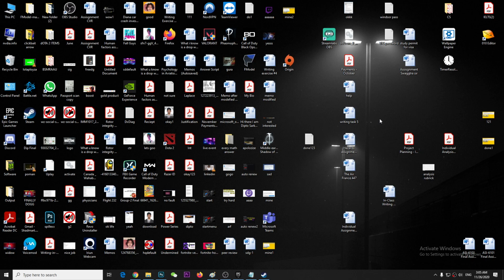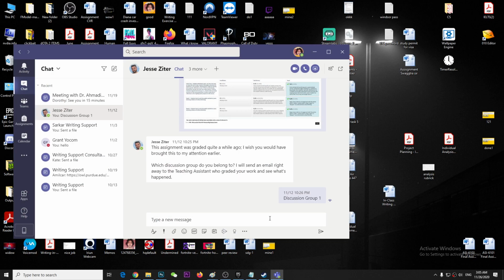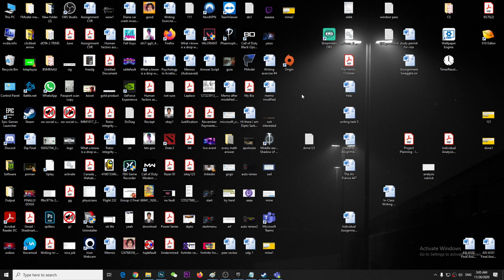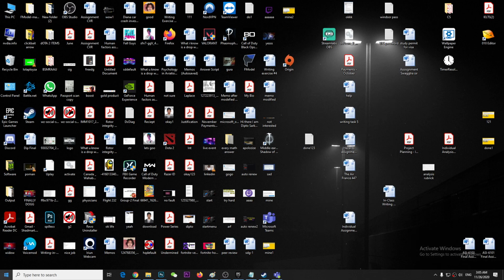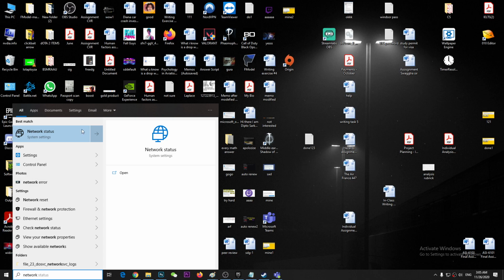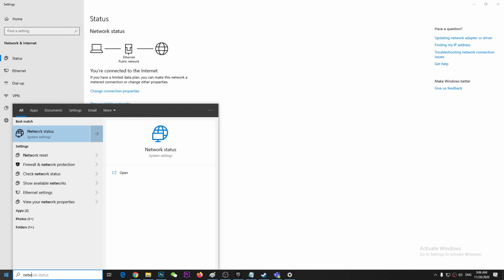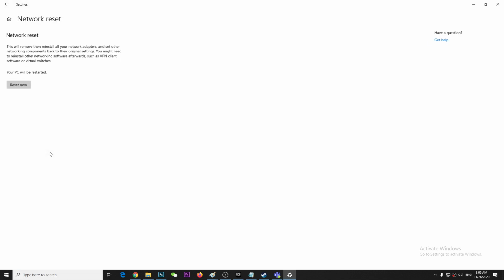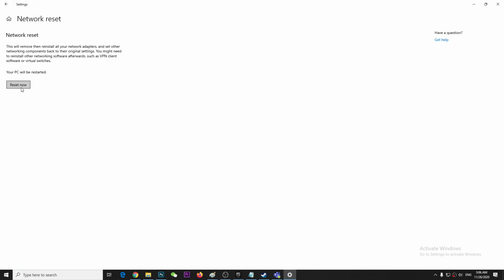After upgrade MacOS Big Sur Microsoft Teams not working properly Fixed 2020